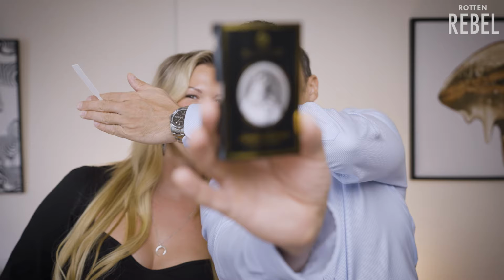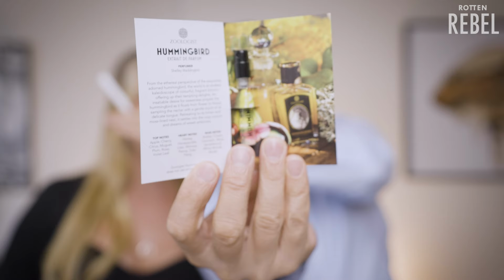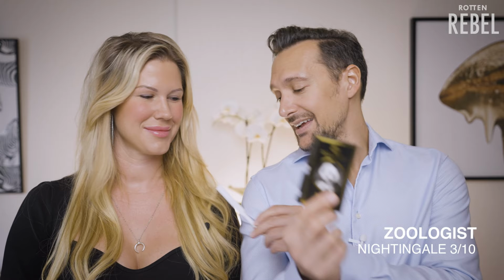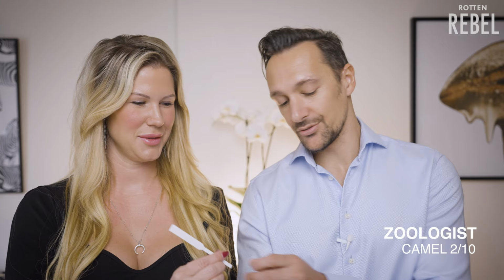SHOCKING AND FUN: 16 Zoologist Perfumes! FUNNIEST (and weirdest) PERFUME FIRST IMPRESSION EVER!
SHOCKING AND FUN: Zoologist Perfume First Impression! We TRY 16 PERFUMES FOR MEN AND WOMEN!

We had SO MUCH FUN in this perfume first impression! We try out 16 Zoologist Perfumes for men and women and rate them all in this first impression video!

This has got to be the FUNNIEST AND WEIRDEST PERFUME FIRST IMPRESSION EVER! 😂

Which Zoologist smell like a b*tthole?
Which of these Zoologist perfumes was the highest ranked?
Which of these perfumes got a "NO" as a rating from Sandra?
Which zoologist perfume smell like an unwashed ancient dinosaur scrotum?

..All of that and much more in this first impressions video! :)

♦ LIKE this video if you want more fragrance videos like this from me! 😊

ZOOLOGIST PERFUME REVIEWS:
0:00 Zoologist
1:26 Zoologist Hummingbird
4:24 Zoologist Elephant
9:15 Zoologist Macaque
12:17 Zoologist Moth
14:16 Zoologist Hyrax
16:09 Zoologist Nightingale
17:35 Zoologist Panda
20:14 Zoologist Rhinoceros
23:26 Zoologist tyrannosaurus rex
26:27 Zoologist Bat
29:18 Zoologist Beaver
31:34 Zoologist Camel
33:21 Zoologist chameleon
35:22 Zoologist Civet
38:06 Zoologist Dodo
39:18 Zoologist Dragonfly
41:12 Zoologist Perfume Summary